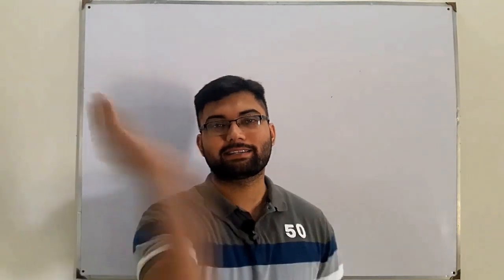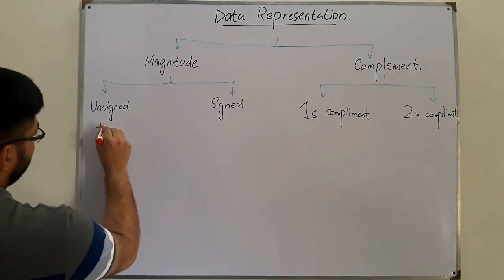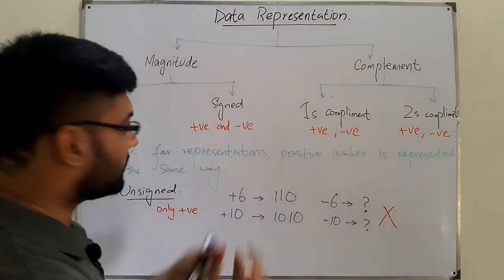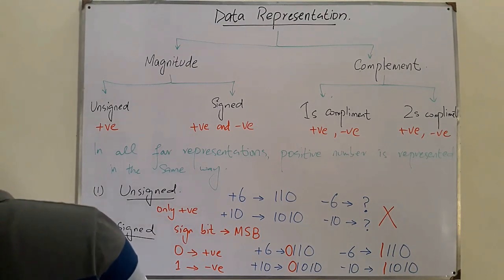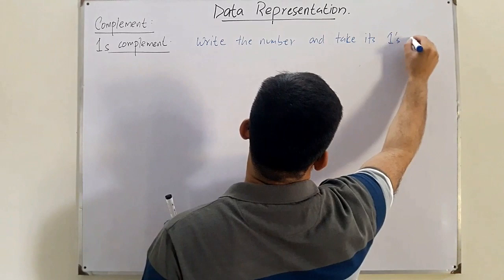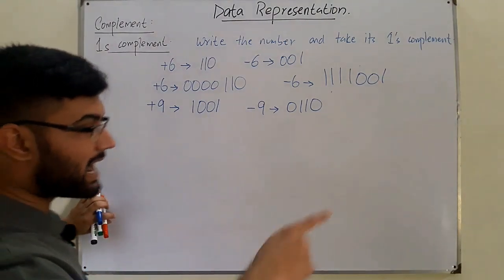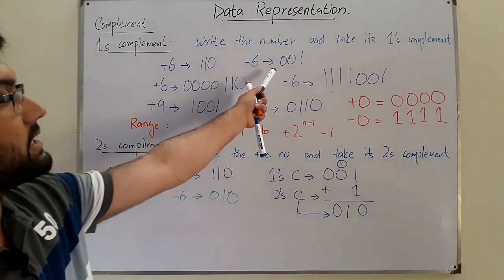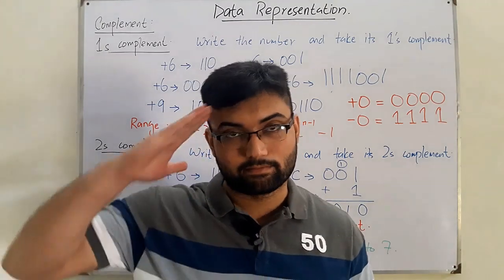Representing Negative Numbers In Binary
Lecture 26
Different Forms Of Data Representation In Binary Number System
OR